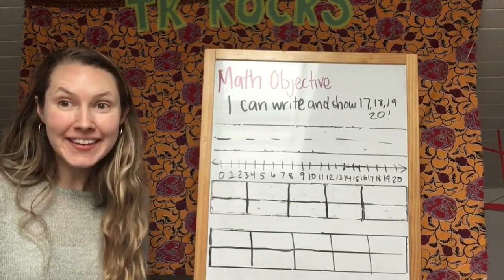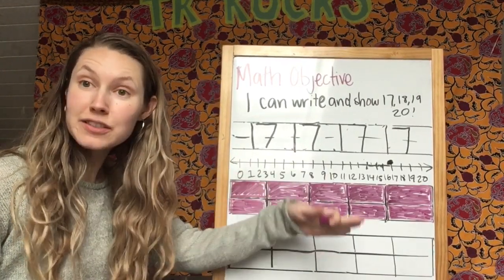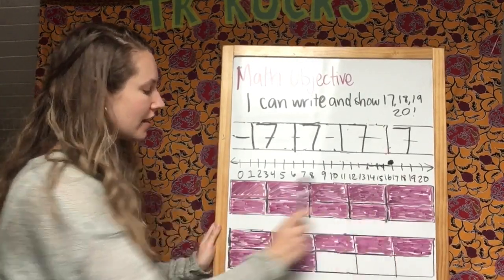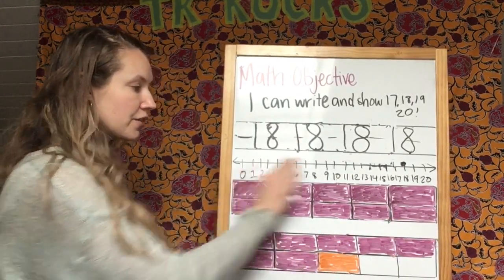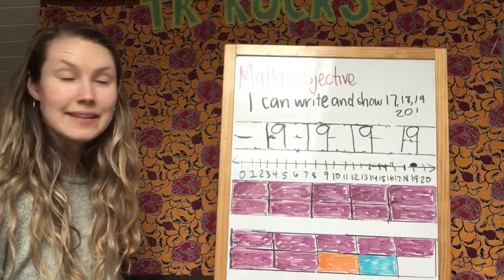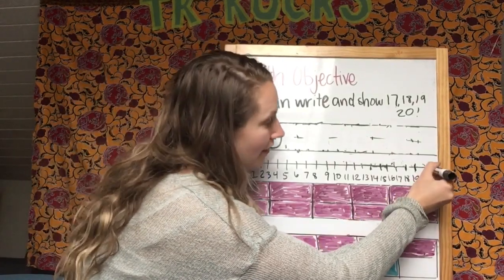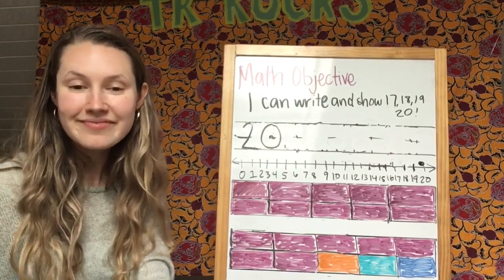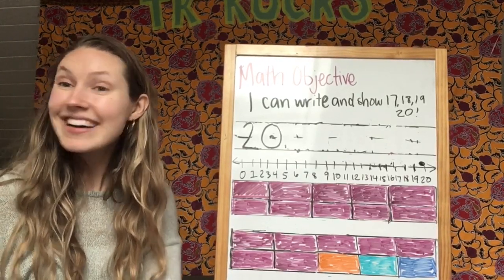Math June 10th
Today we will write and show our final numbers, 17-20! If you want to finish the rest of your math work you can or you can save it for practice over the summer!